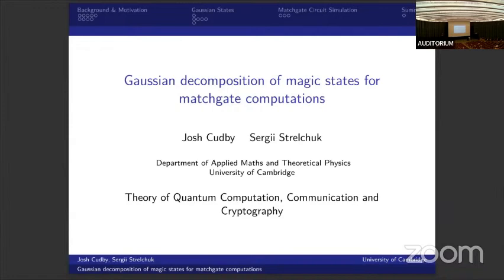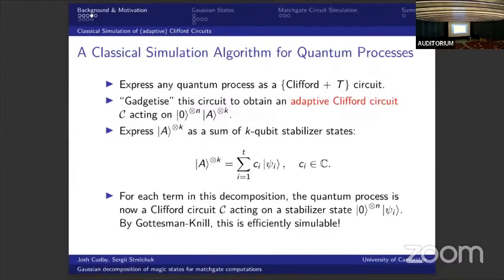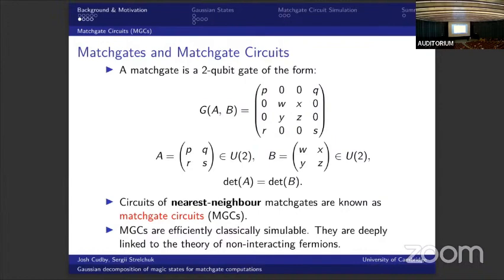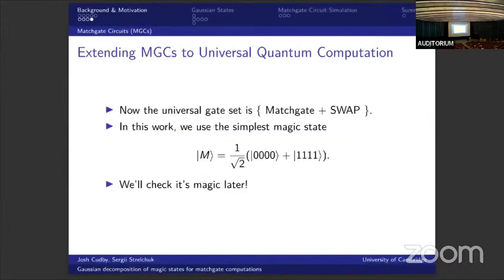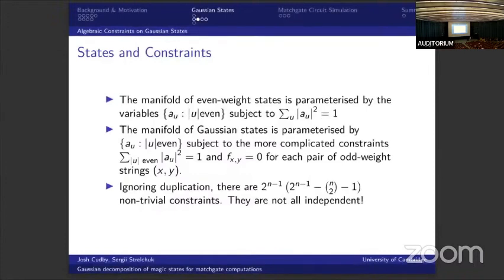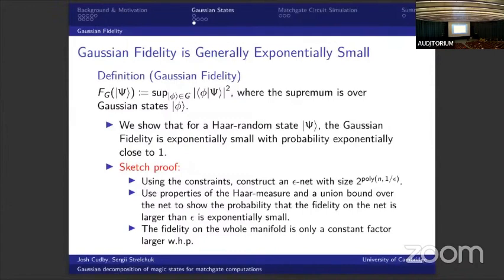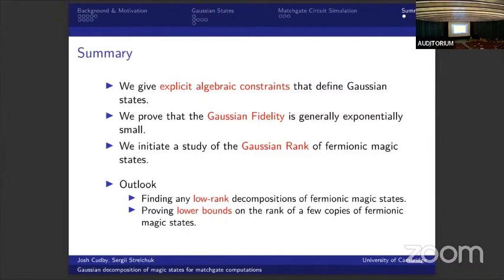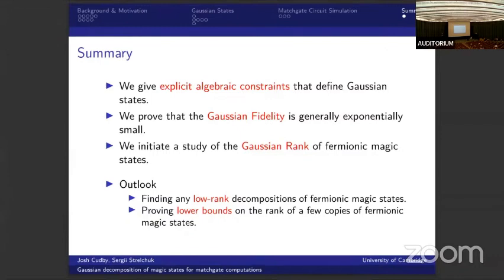Gaussian decomposition of magic states for matchgate computation | Cudby, Strelchuk | TQC 2024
Gaussian decomposition of magic states for matchgate computation |Joshua Cudby, Sergii Strelchuk

 Magic states, pivotal for universal quantum computation via classically simulable Clifford gates, often undergo decomposition into resourceless stabilizer states, facilitating simulation through classical means. This approach yields three operationally significant metrics: stabilizer rank, fidelity, and extent. We extend these methods to encompass Matchgate circuits (MGCs). We begin with an investigation into the algebraic constraints defining Gaussian states, marking the first explicit characterisation of these states. The explicit description of Gaussian states is pivotal to our methods for tackling all the simulation tasks. Central to our inquiry is the concept of Gaussian rank -- a pivotal metric defining the minimum terms required for decomposing a quantum state into Gaussian constituents. This metric holds paramount significance in determining the runtime of rank-based simulations for matchgate circuits featuring magic state inputs. The absence of low-rank decompositions presents a formidable computational hurdle, thereby prompting a deeper examination of fermionic magic states. We find that the Gaussian rank of 2 instances of our canonical magic state is 4 under symmetry-restricted decompositions. Additionally, our numerical analysis suggests the absence of low-rank decompositions for 2 or 3 copies of this magic state. Further, we explore the Gaussian extent, a convex metric offering an upper bound on the rank. We prove the Gaussian extent's multiplicative behaviour on 4-qubit systems, along with initial strides towards proving its sub-multiplicative nature in general settings. One important result in that direction we present is an upper bound on the Gaussian fidelity of generic states.

19th Conference on the  Theory of Quantum Computation, Communication and Cryptography.